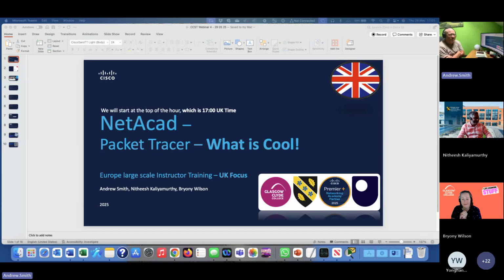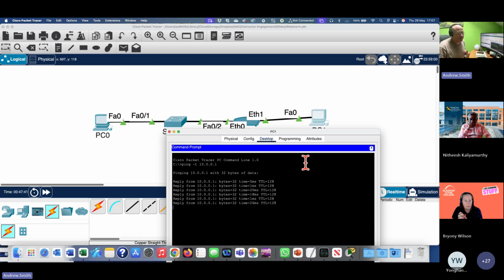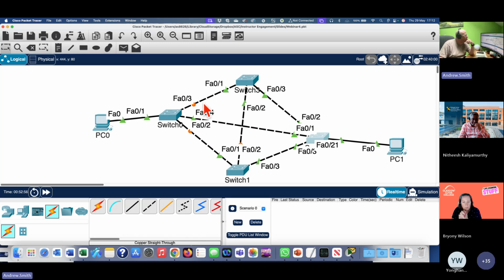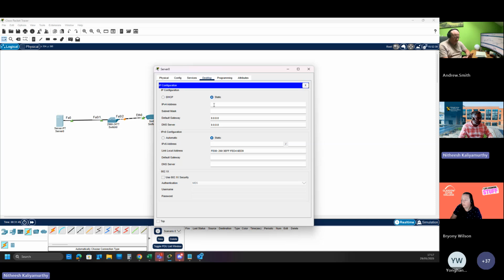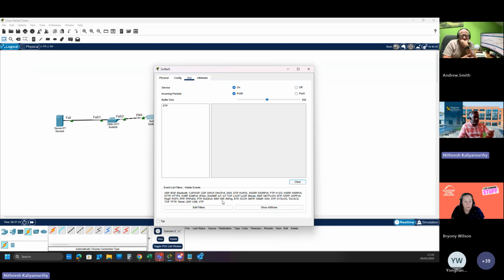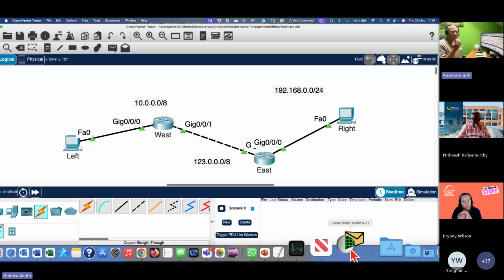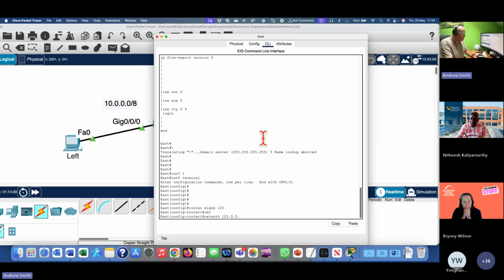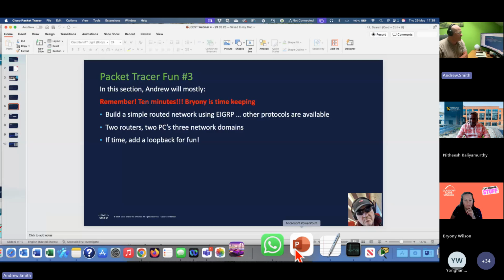Cisco CCST Webinar Series Session 4 Why Packet Tracer is cool!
Andrew and Nitheesh, with the support of Bryony, give three useful demos using packet tracer, these include Dykstras Algorithm, DNS and Routing.